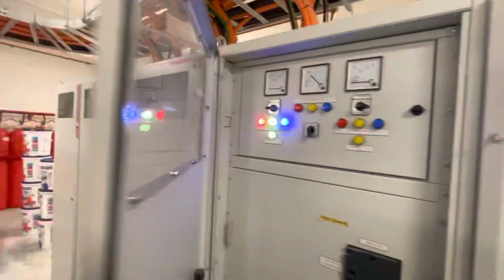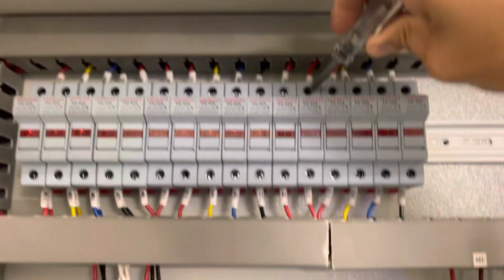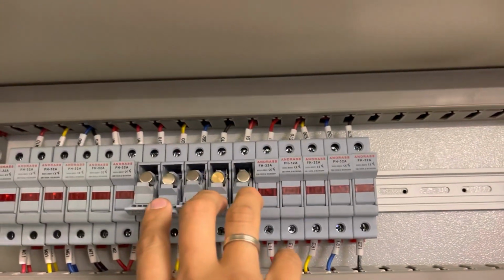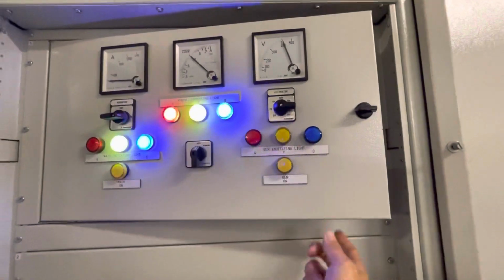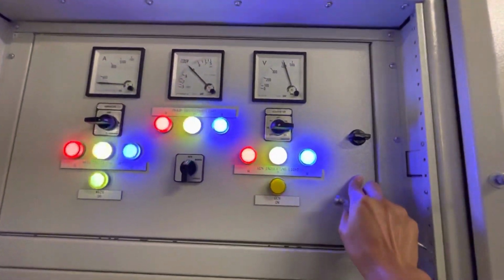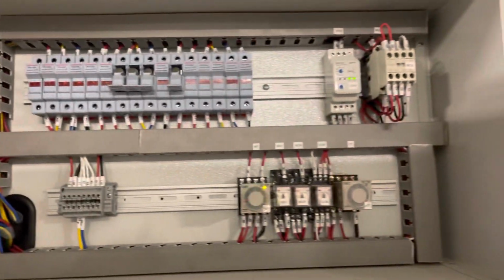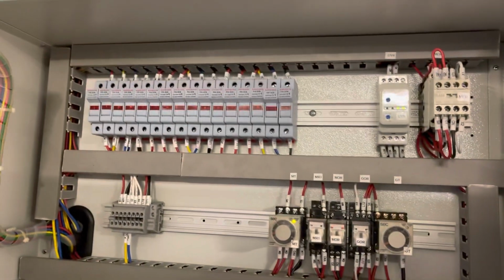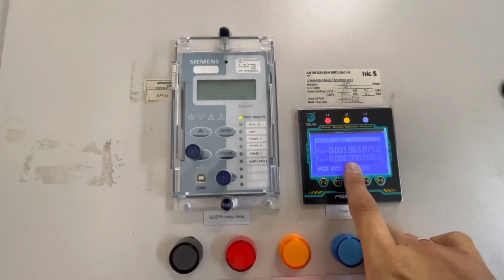Lumi Tropicana genset test run on different wiring with new Socomec ATS